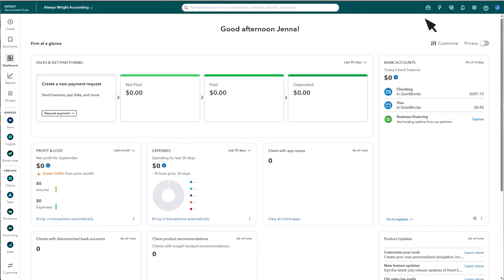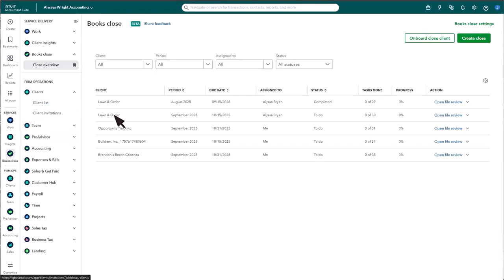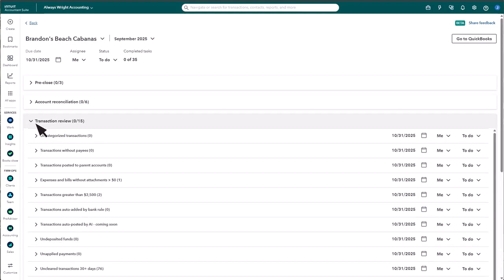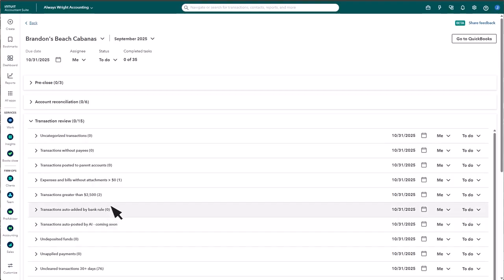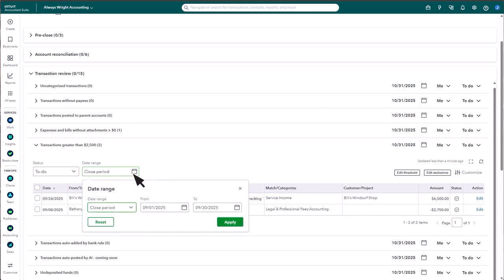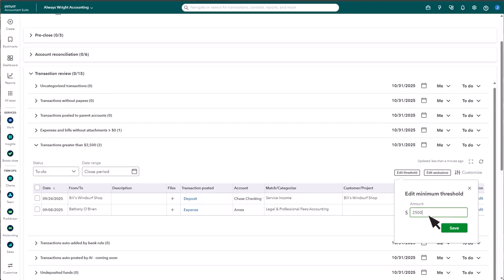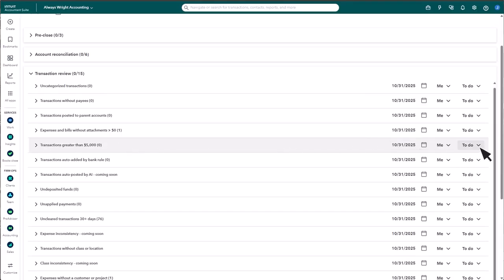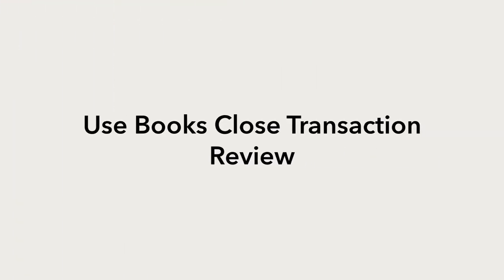🔥 How to Use Books Close Transaction Review in Intuit Accountant Suite (Step-by-Step) 📊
🚀 Master Books Close Transaction Review in Intuit Accountant Suite

In this video, we’ll walk through the Books Close Transaction Review process in Intuit Accountant Suite and show you how to review transactions efficiently, identify anomalies, and fix coding errors before closing the books 📘✅.

This powerful tool helps accountants and bookkeepers:

🔍 Review transactions that need categorization

⚠️ Spot anomalies and unusual activity

✏️ Fix coding and classification errors

📌 Update the status of transaction reviews with confidence

Whether you’re closing the books monthly or preparing for year-end, this walkthrough will help you keep your financials accurate and audit-ready 💼📈.